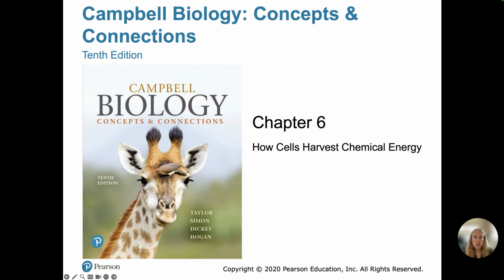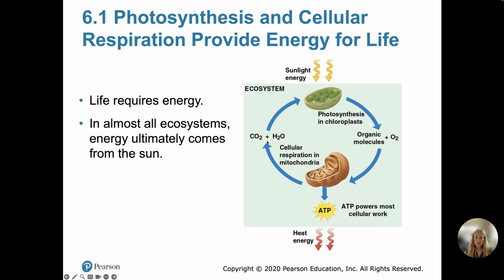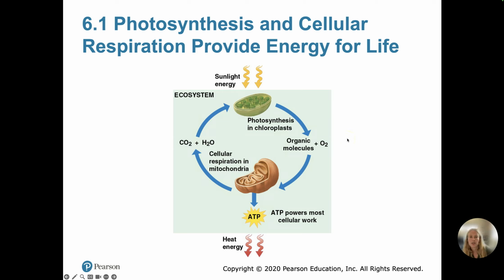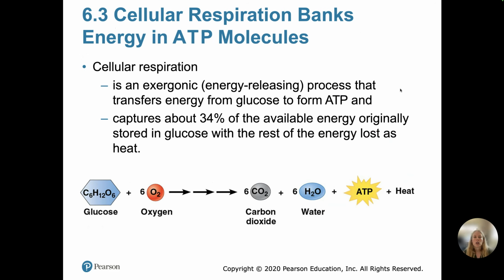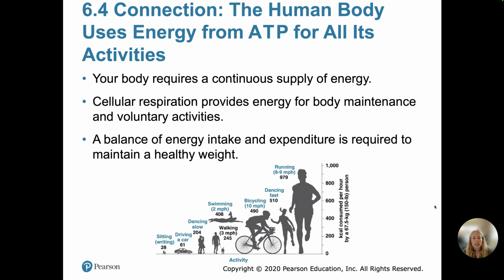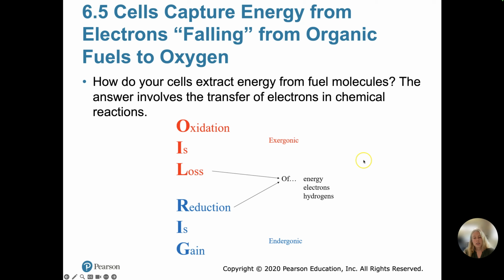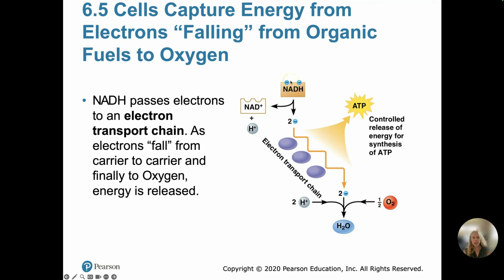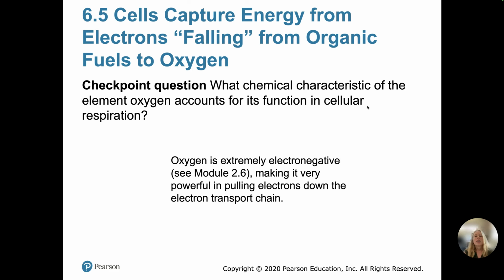MOD 10 - Cellular Respiration Part 1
Cellular Respiration: Aerobic Harvesting of Energy